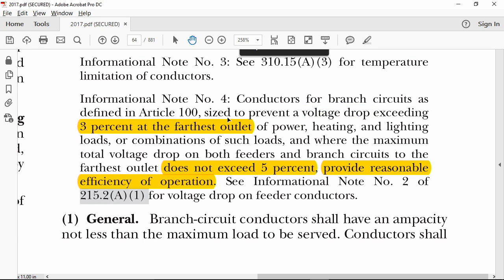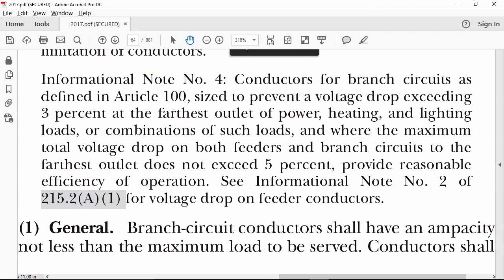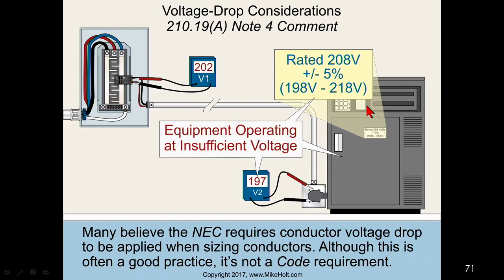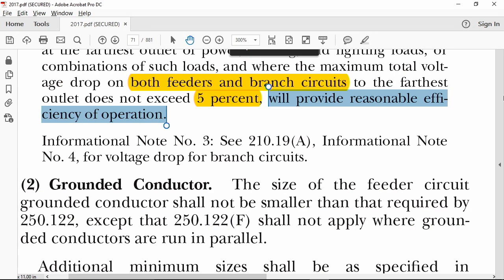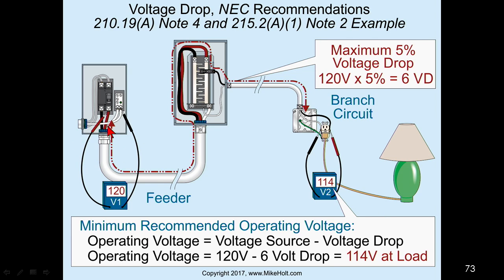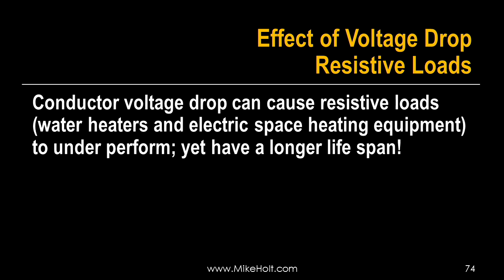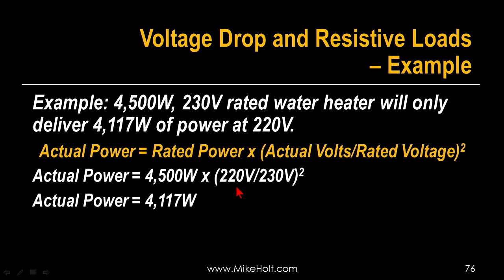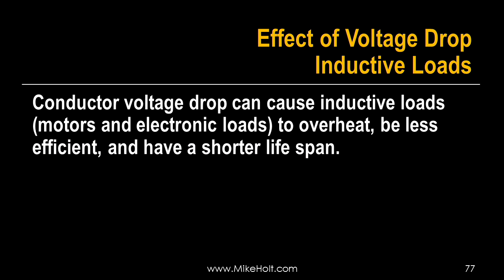NEC Voltage Drop Recommendations, NEC 2017 - [8.6], (30min:12secs)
Great instructors aren't born-they're made. Or (more precisely) they're taught. The purpose of this Mike Holt seminar is to teach you how to be a truly great instructor, a person who helps other people learn.
By the time you finish this seminar on Becoming a Great Instructor, you'll be ready to go out and make a difference in your students' lives.